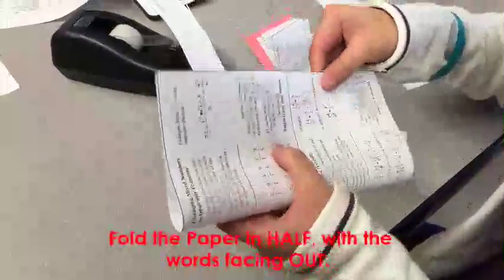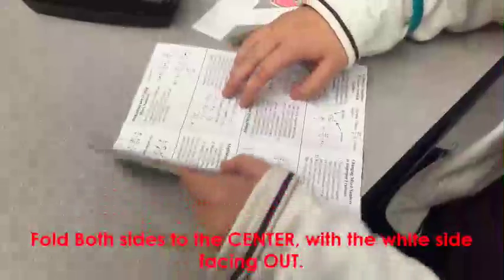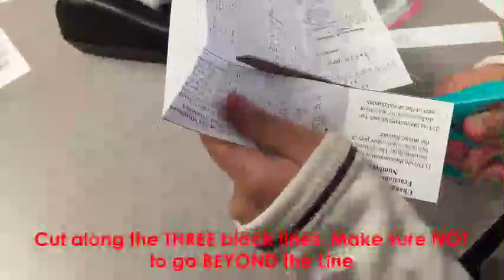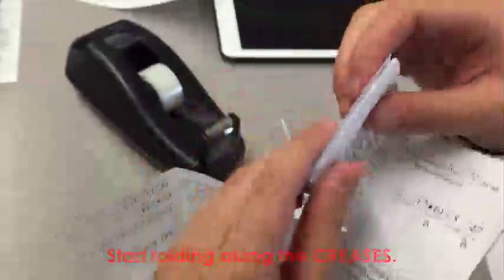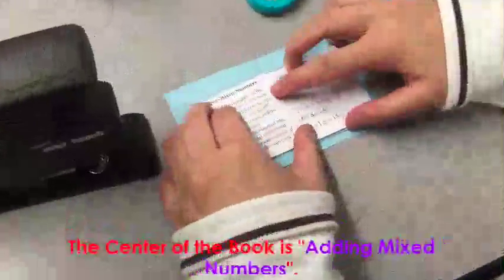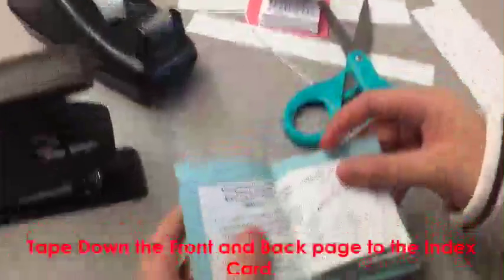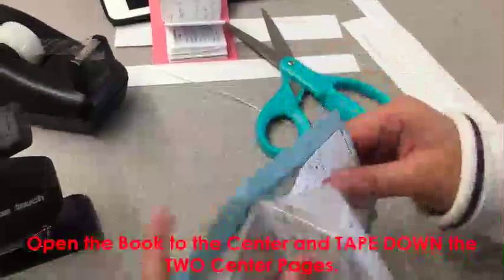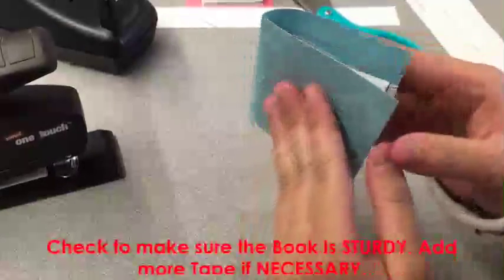How to Create a Fraction Mini Book